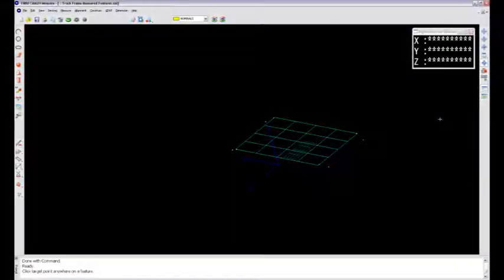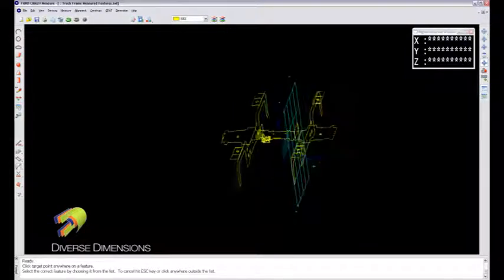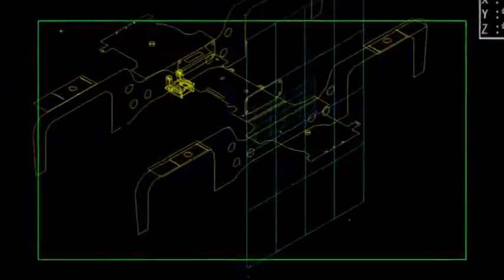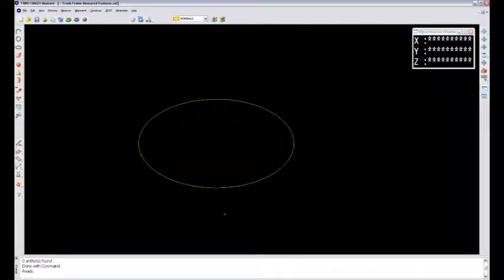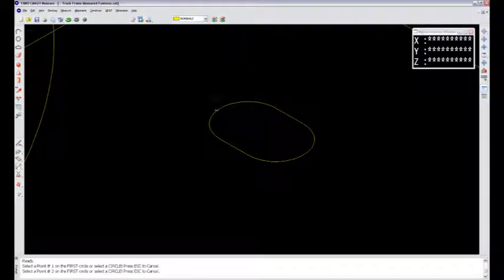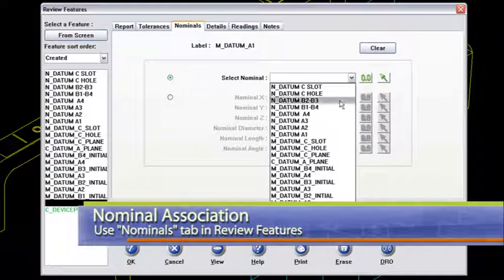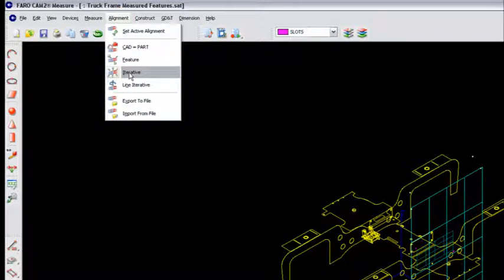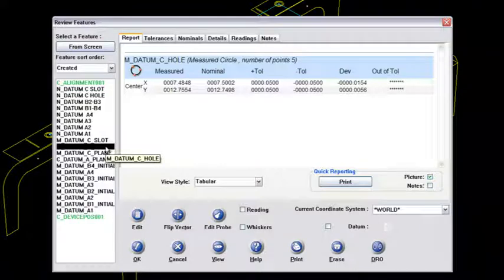CAM2 Training: Iterative - Example 2 With CAD Later (4.0 & X)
This CAM2 Measure training video will explain how to measure alignment features in anticipation of using a CAD model later in the measurement project. This is useful for aligning measured data to nominal CAD data at a later time or if CAD isn't readily available at the time of data capture.